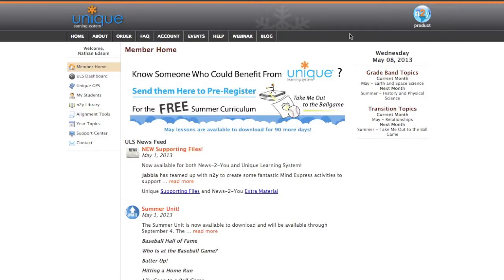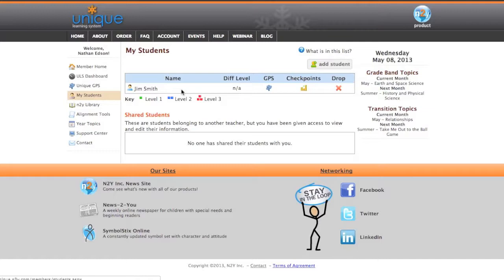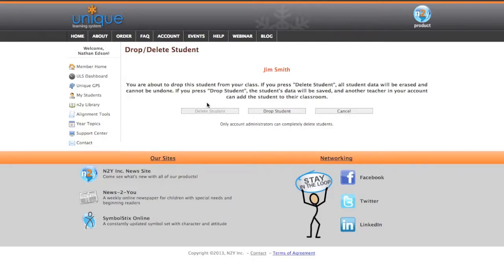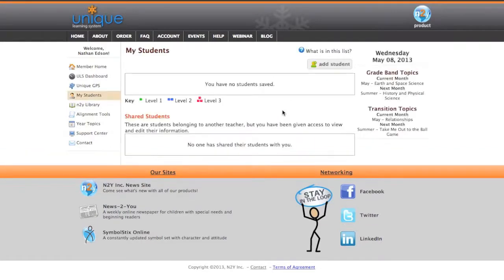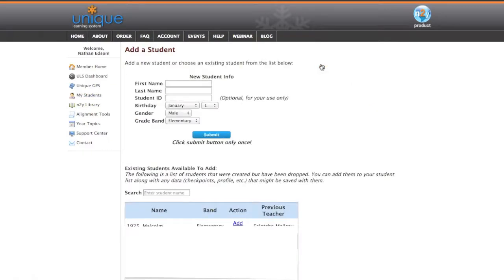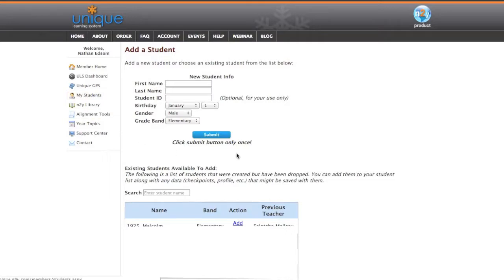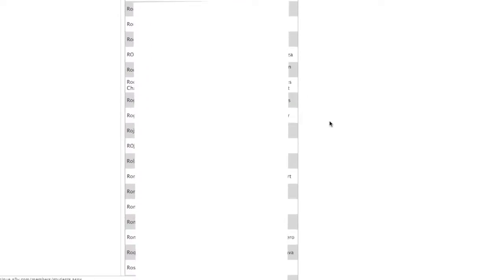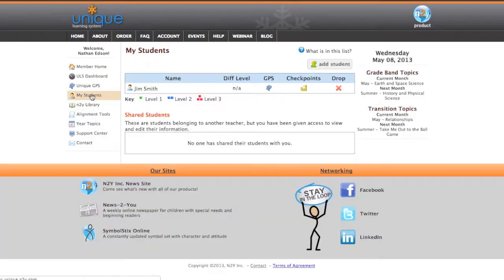Adding and Dropping Students within Unique Learning System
A brief tutorial on how to add and drop students within the Unique Learning System.